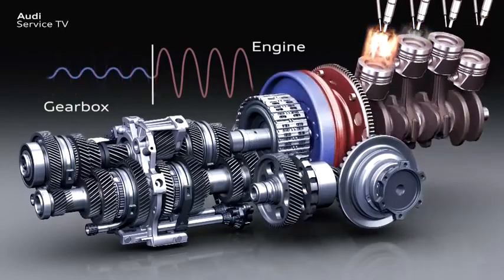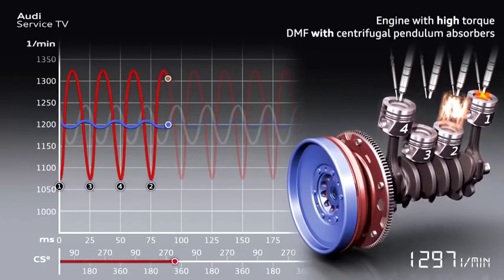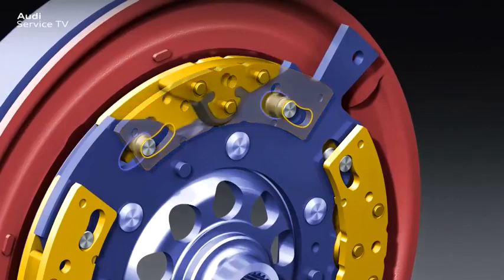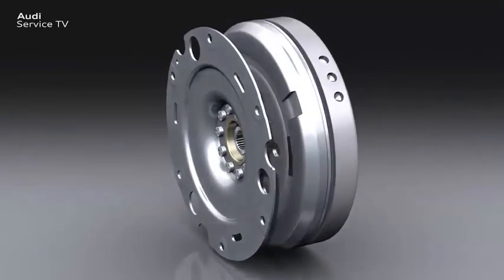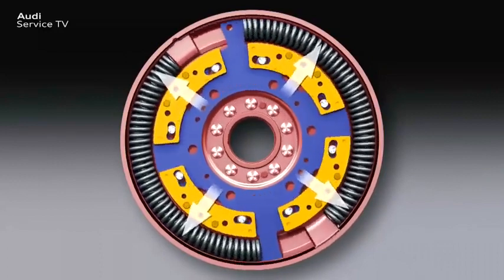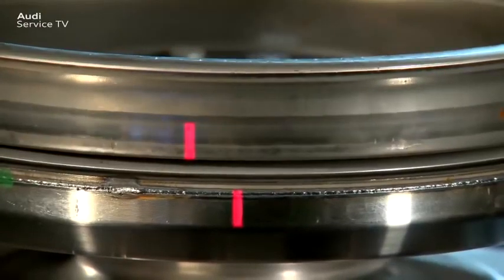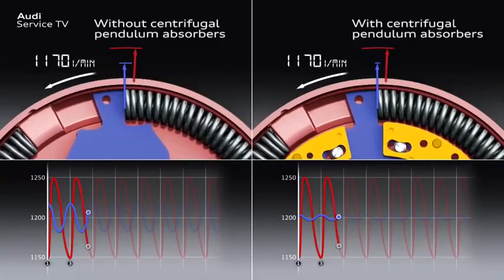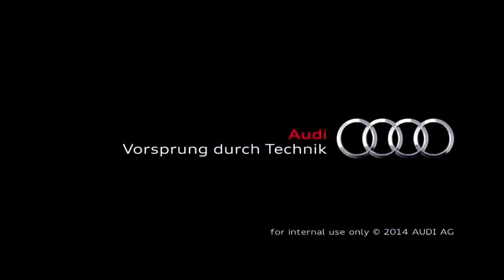Dual mass steering wheel with centrifugal pendulum damper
The dual mass flywheel failure and it's noise